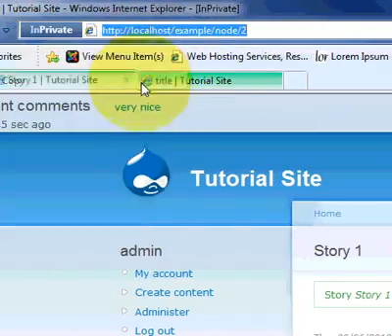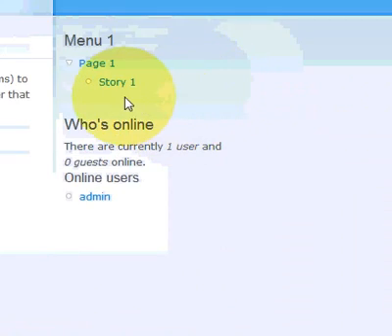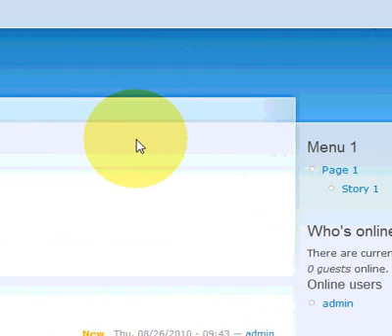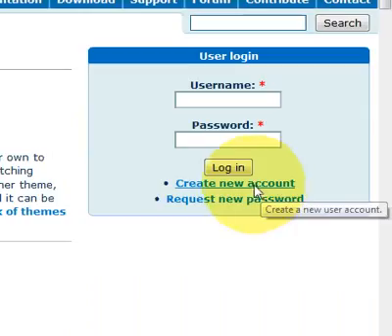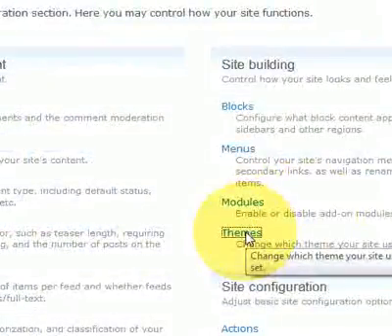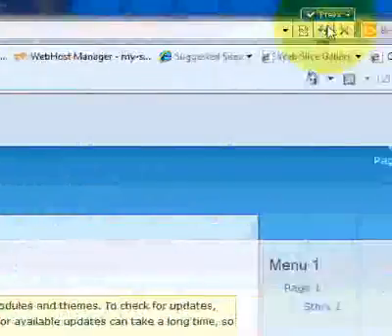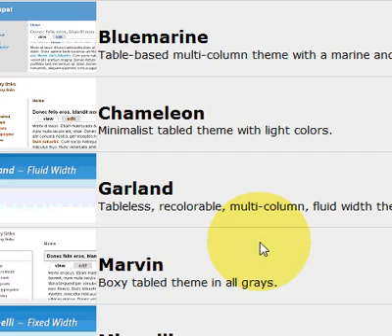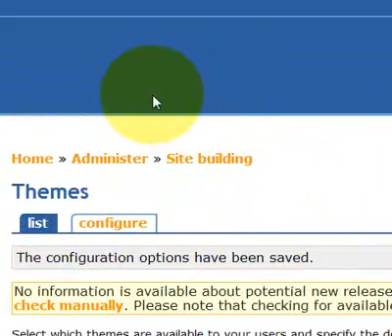Drupal Tutorial (2).avi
Part 2 of the Drupal Video Tutorial.